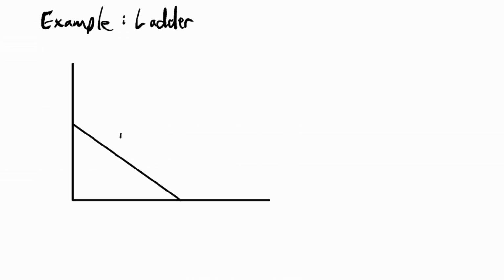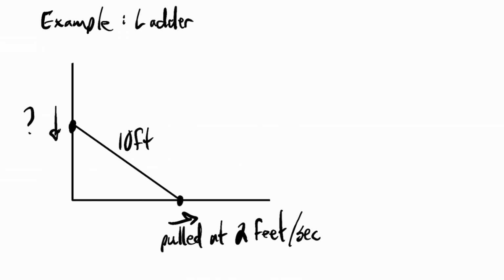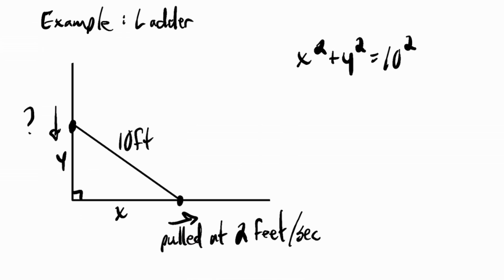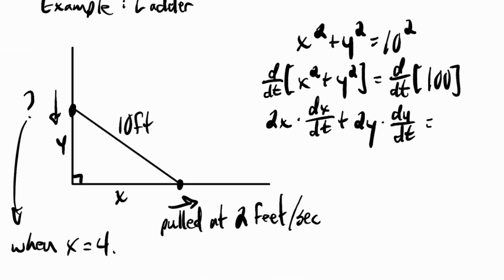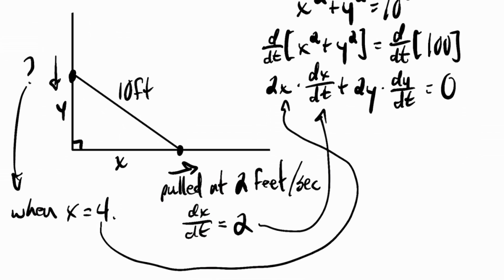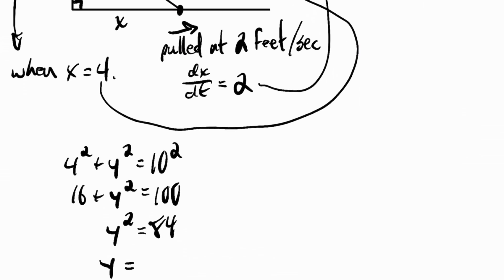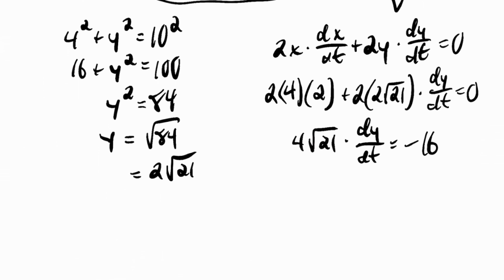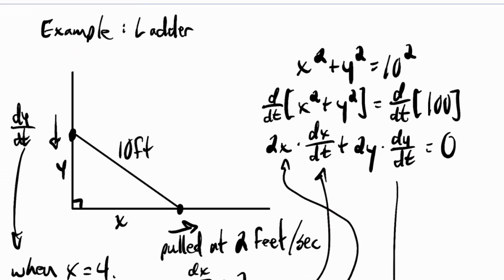MAT1133.004 Week of 3/30/20 Video 7